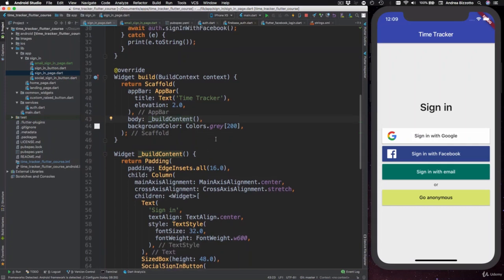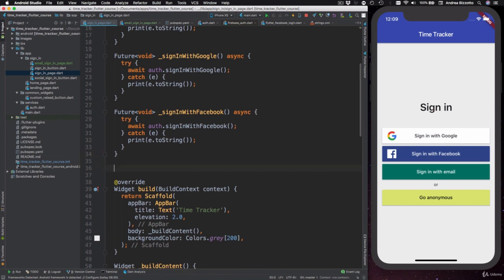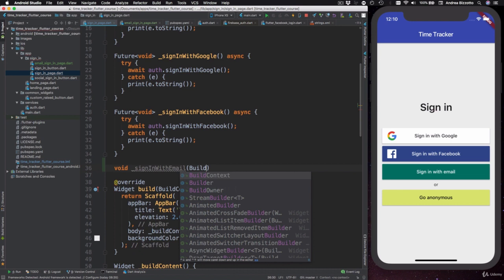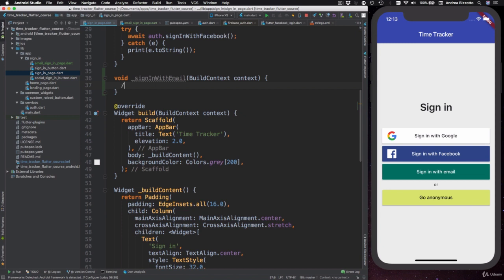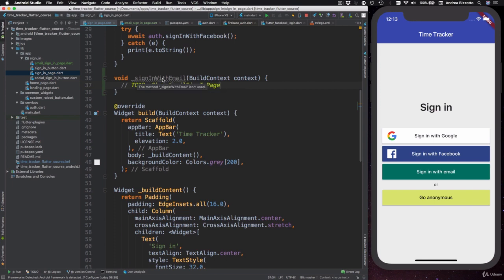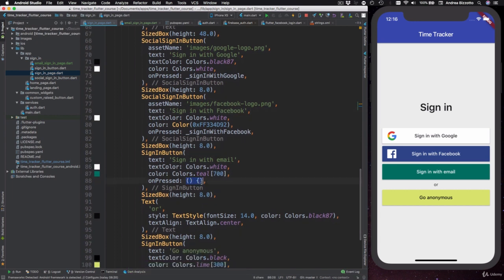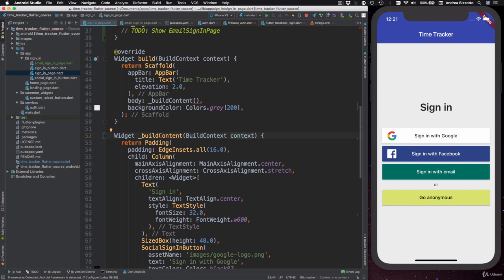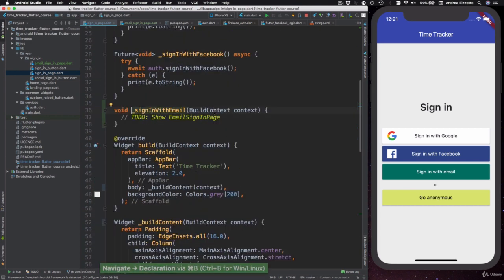184 Passing the BuildContext across methods